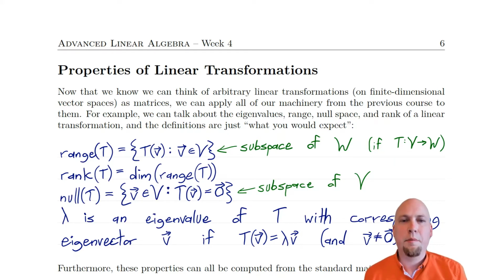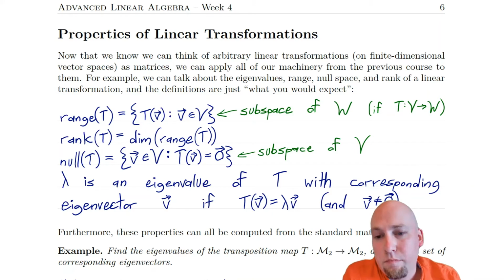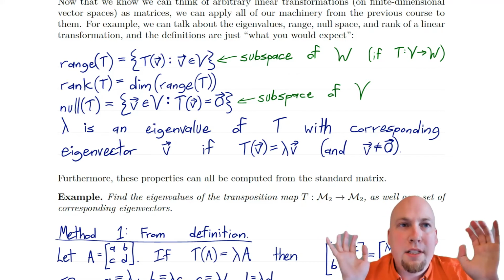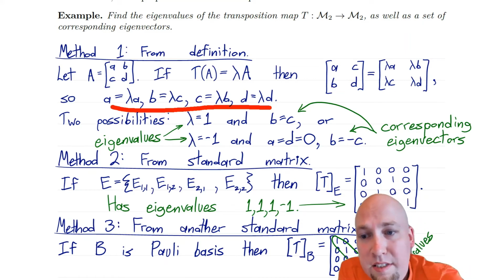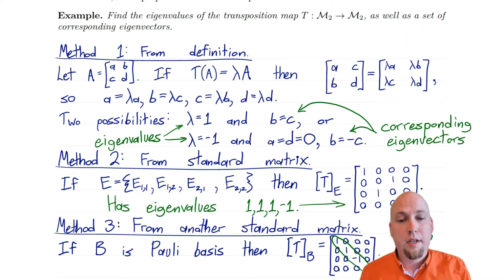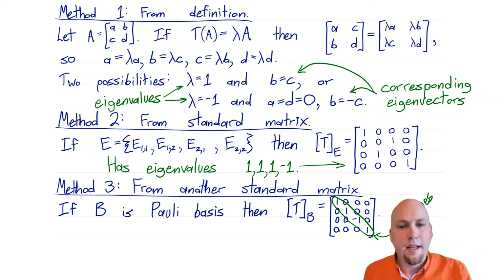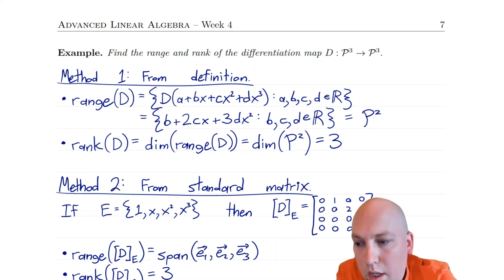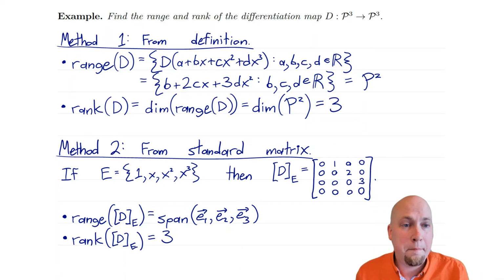Advanced Linear Algebra - Lecture 15: Properties of Linear Transformations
We learn about the range, rank, and null space of a linear transformation, as well as eigenvalues and eigenvectors. We see that, in all cases, these quantities can be computed via standard matrices.